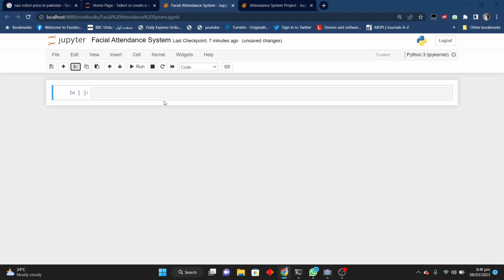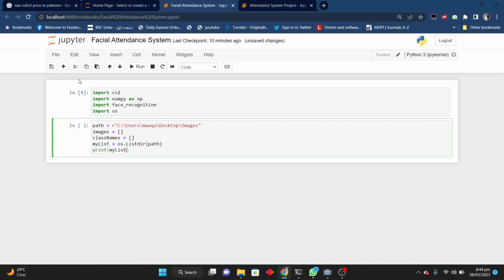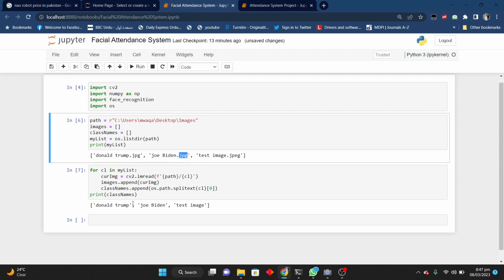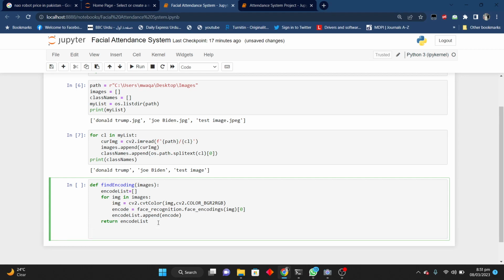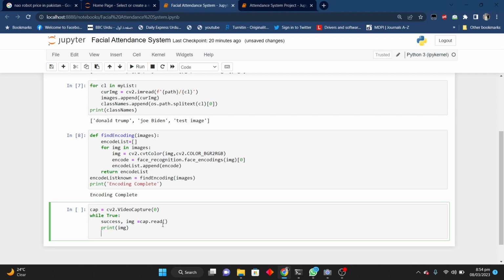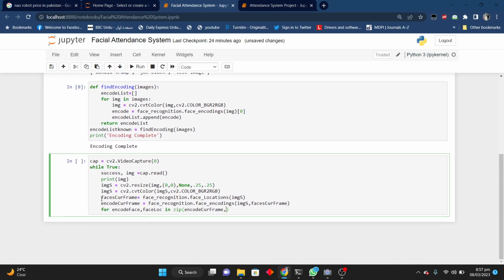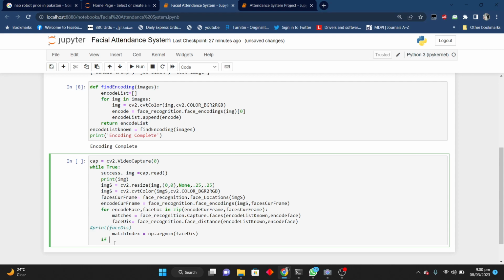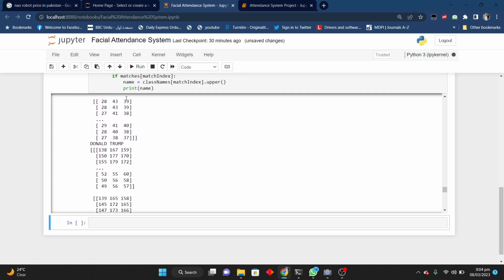OpenCV Face Recognition Attendance System for Educational Institutions|Contactless System@shahzaib_hamid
Tracking student attendance is a critical task for educational institutions, but traditional methods like manual registers or swipe cards can be time-consuming and prone to errors. In this tutorial, we will be exploring how to create a contactless attendance system using OpenCV, one of the most popular computer vision libraries.

With OpenCV, we can build a robust and efficient face recognition system that can automatically mark attendance without any physical contact. This is especially important in the current scenario where contactless systems are the need of the hour.

In this tutorial, we will walk you through the process of creating a face recognition-based attendance system for educational institutions. We'll start by explaining how the system works and the benefits of using a contactless system for attendance tracking.

Next, we'll cover the basics of installing OpenCV and setting up your development environment. We'll show you how to install OpenCV on your local machine, configure your IDE, and import the necessary libraries.

Once you're set up, we'll dive into the details of data collection and preprocessing. We'll explain how to capture face images from a webcam or other video source and how to prepare them for training. We'll cover how to detect and crop faces from images, resize and normalize them, and split them into training and testing sets.

Then, we'll move on to training our face recognition model using OpenCV's built-in algorithms. We'll explain the basics of how the algorithms work, how to choose the right algorithm for your project, and how to fine-tune the model for better accuracy.

Finally, we'll demonstrate how to test the face recognition system in real-time using a webcam or other video source. We'll show you how to detect and recognize faces in a video stream and mark the attendance of the recognized person.

By the end of this tutorial, you'll have a solid understanding of how to create a contactless attendance system using OpenCV. This system can be easily integrated into your educational institution, reducing the need for physical contact and providing a safe and secure environment for students and staff alike.
🚴🏽 About AI Studio: AI Studio is an e-learning company; the company publishes online consultancy a about data science and computer technology for anyone, anywhere. We are a group of experts, PhD students, and young practitioners of artificial intelligence, computer science, machine learning, and statistics. Initially, our objective was to help only those who wish to understand these techniques more easily and to be able to start without too much theory or lengthy reading. We will also publish books on selected topics for a wider audience.
Contactless system
Real-time face recognition
Online attendance
Haar cascades